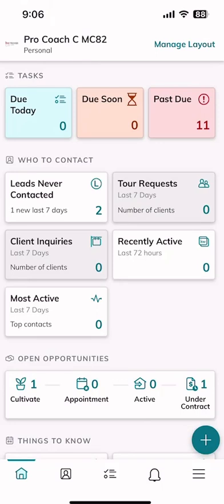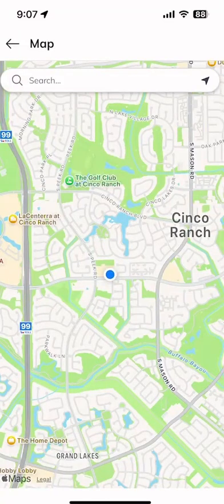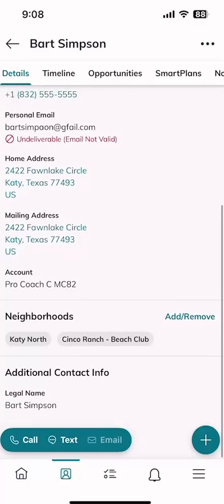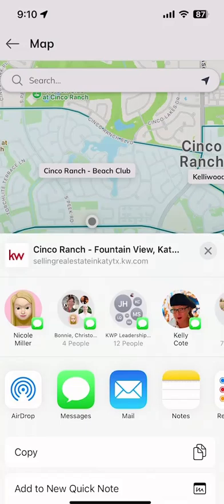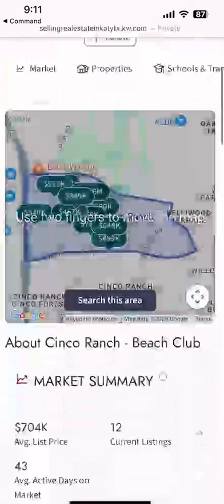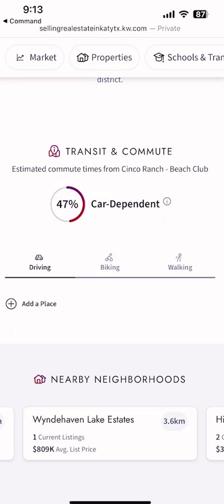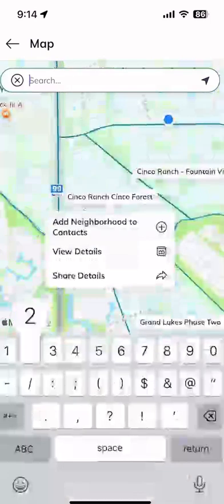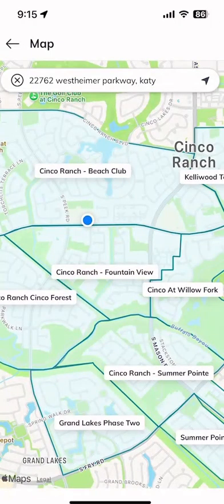KW Command 66 Day Challenge 9.0 Day 58 - Sharing Neighborhood Details from the KW Command App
For Consumers, finding the right neighborhood to move to is oftentimes just as important, if not moreso, than finding the right home to move in to.  As a Realtor, knowing as much as possible about neighborhood pricing trends, travel times, schools and more is also really important.  Today, I'm going to show you how you can explore neighborhood profile pages using the KW Command App.  What's even cooler is that you can share these pages, which are on your Agent site, via your Command app to your Contacts using text, email, DMs, etc.  Learn how to do all of that and even add the Neighborhood to a Contact record all from the Command app in the palm of your hand.  Note:  These neighborhoods are driven through the partnership KW has with NextDoor and may not be fully available in your area.